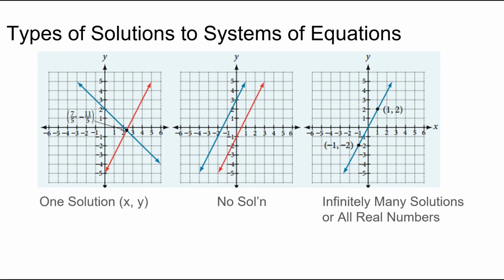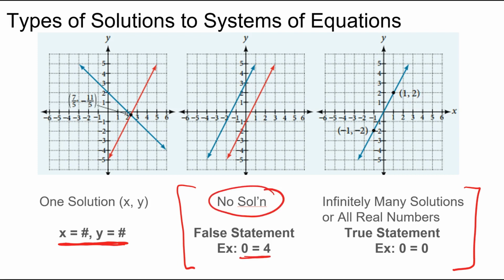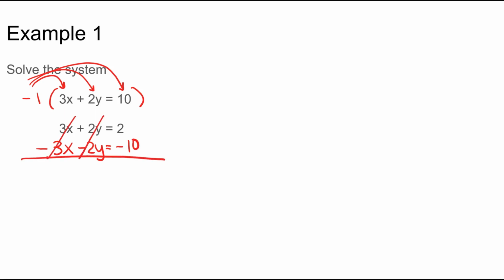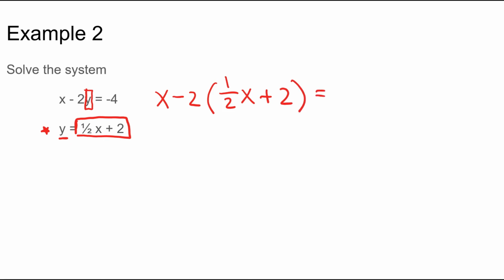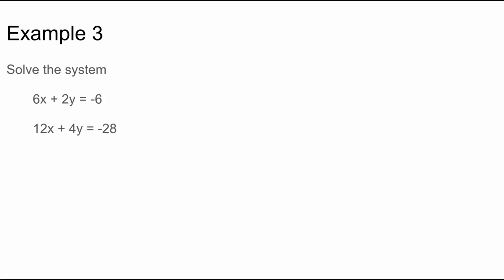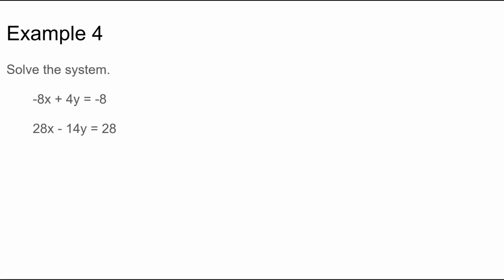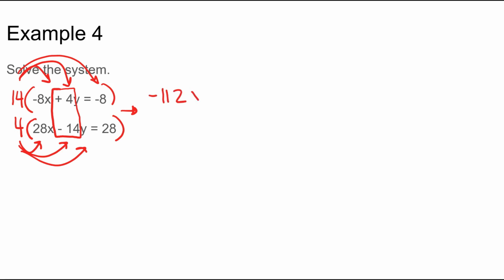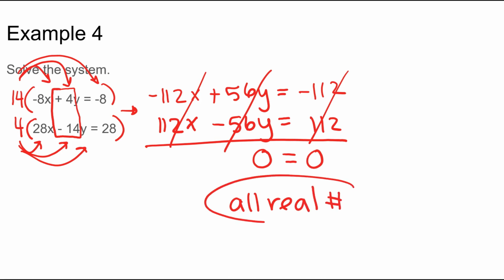Special Cases of Systems of Equations